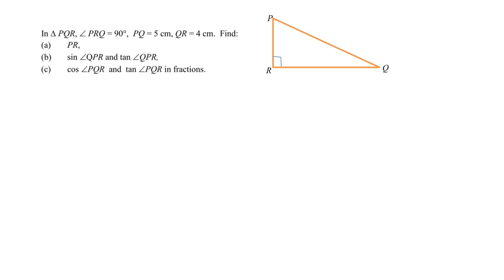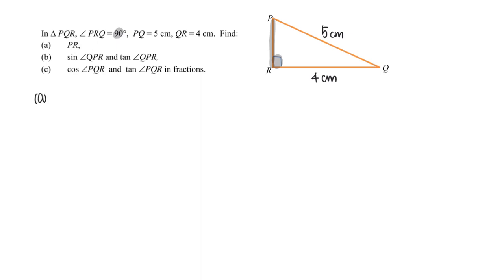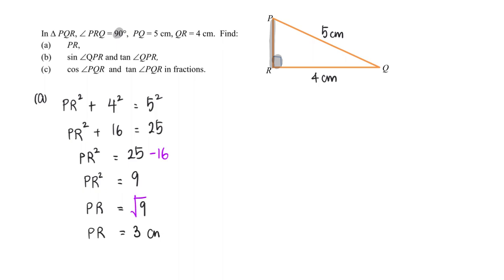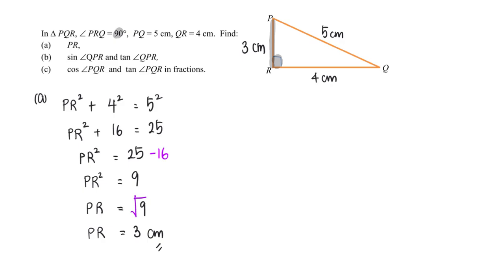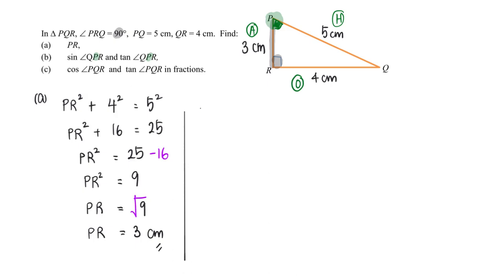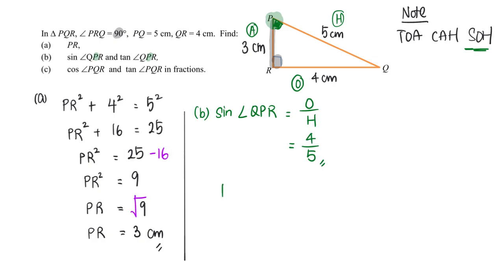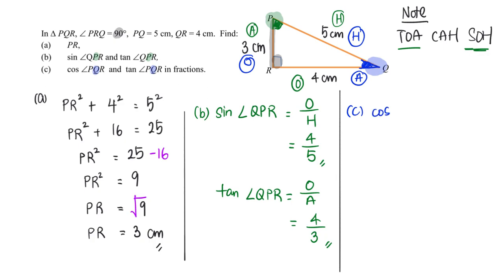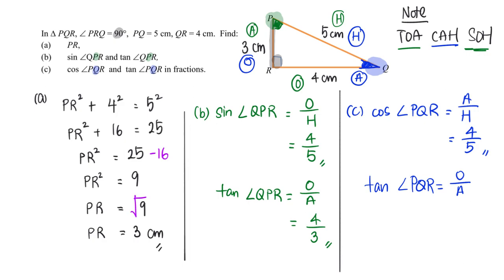Example on Finding Trigonometric Ratios of Acute Angles